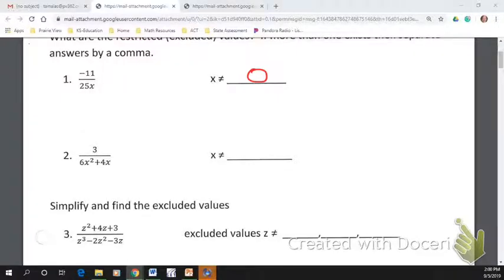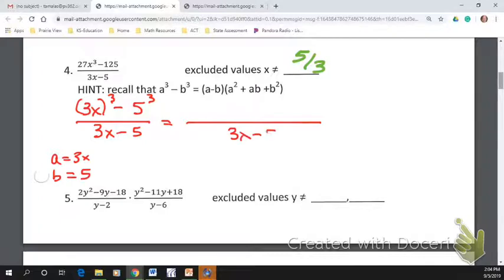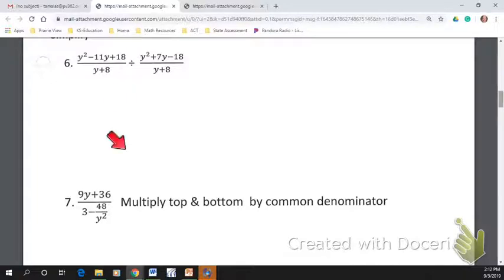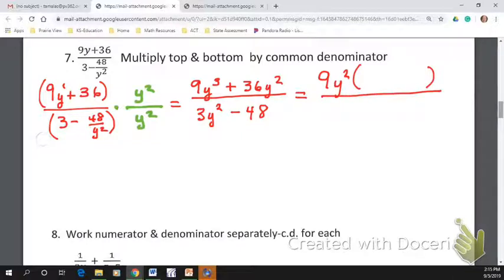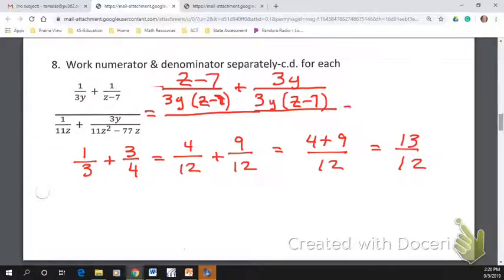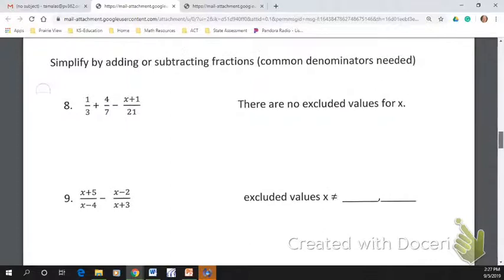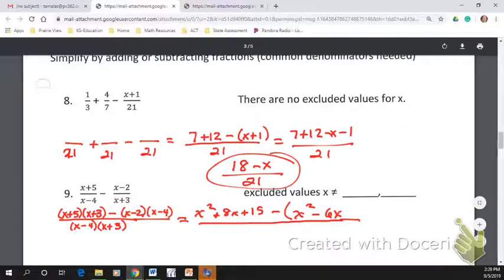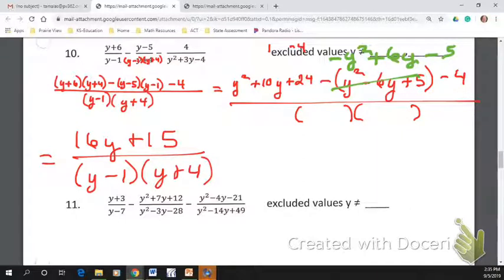2 5 part 1